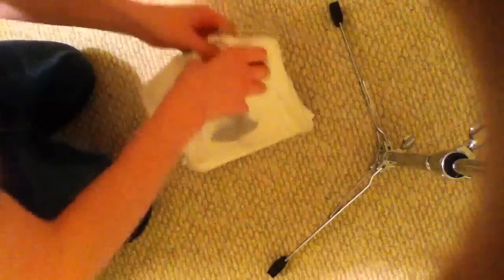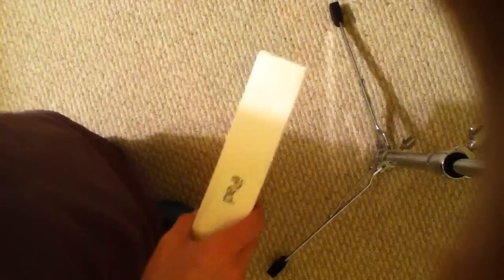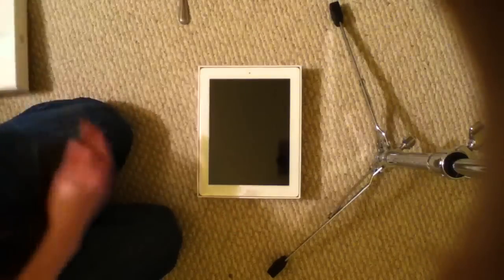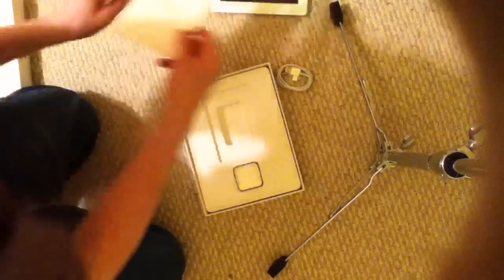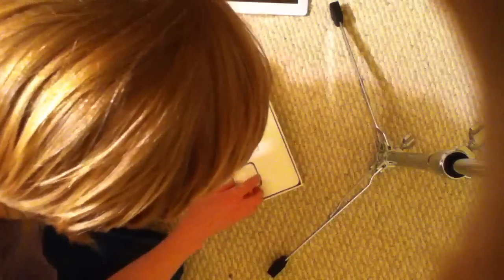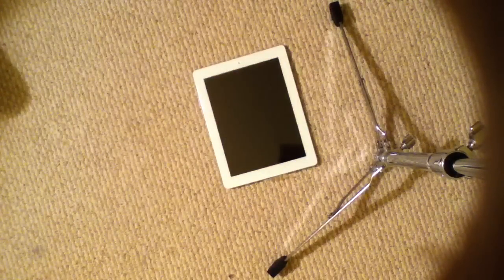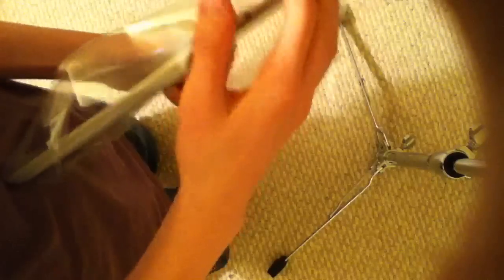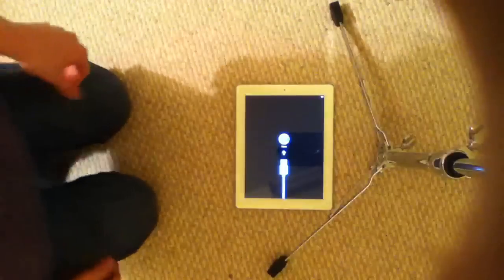iPad 2 16GB (White) Unboxing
I finally got it! I waited on line for 2 1/2 hours at the Apple Store, and luckily got my hands on one before they ran out.